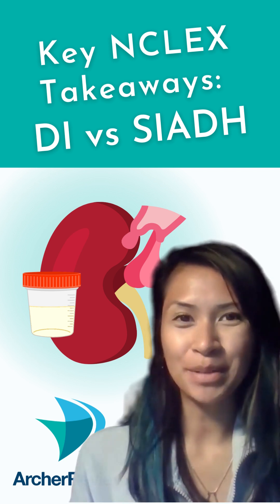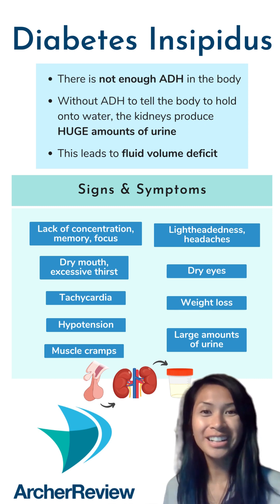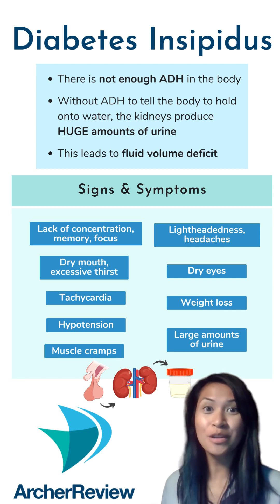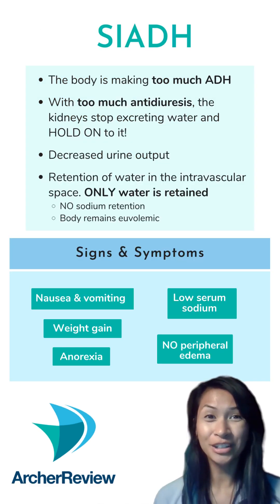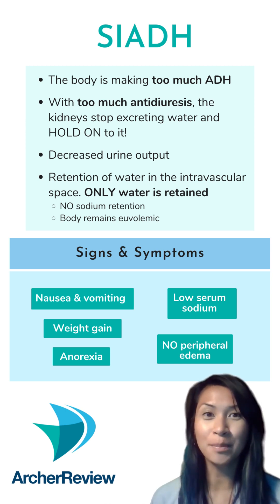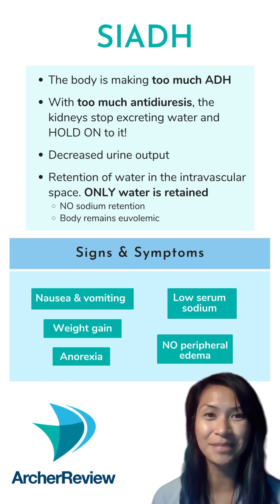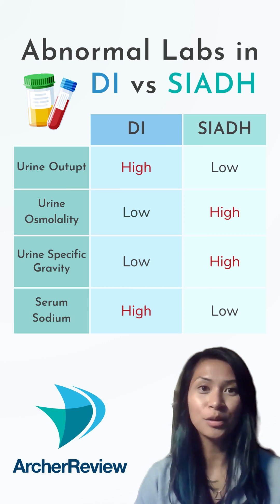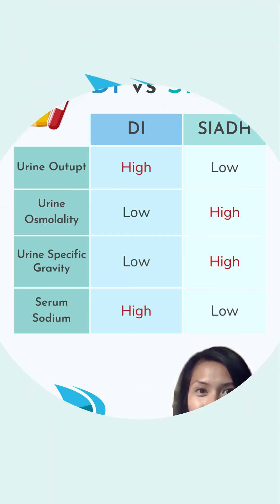Key NCLEX Takeaways: DI vs SIADH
Key Next Gen NCLEX takeaways about diabetes insipidus (DI) vs syndrome of inappropriate antidiuretic hormone (SIADH)!

Visit archerreview.com for all the NCLEX resources you need to pass your NGN! 🤩